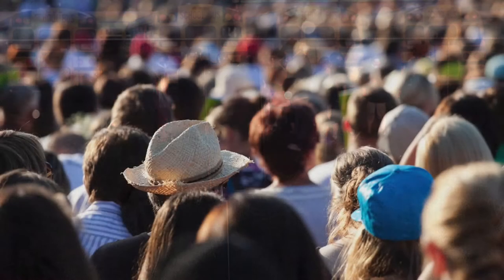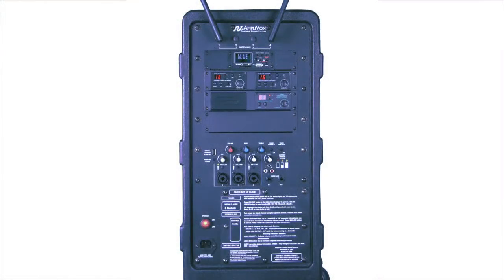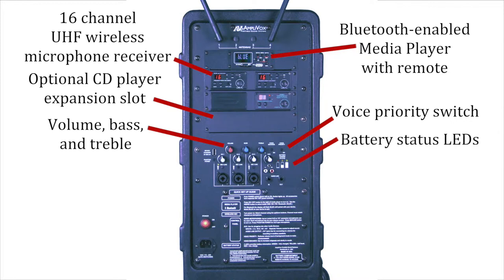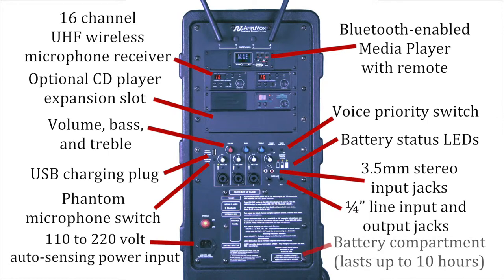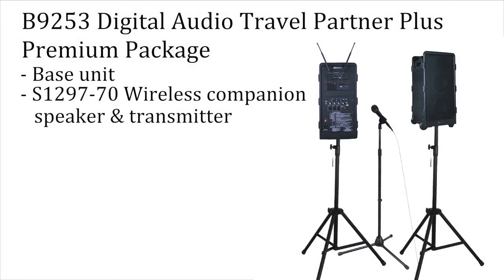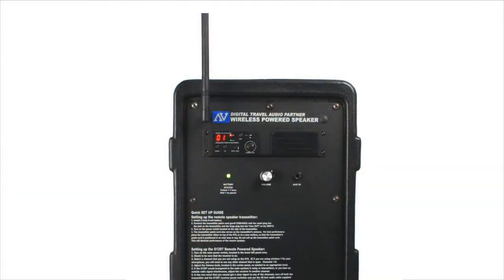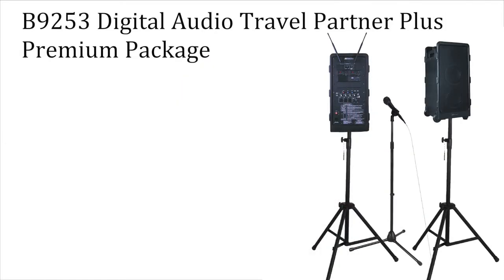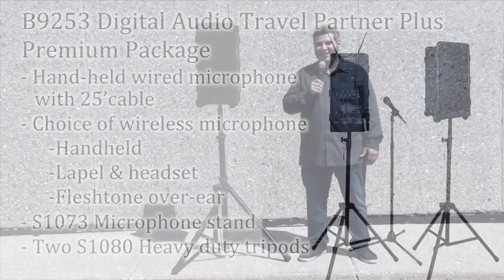B9253 Premium Digital Audio Travel Partner Plus Package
The upgraded AmpliVox Digital Audio Travel Partner Plus is a PA system you can take anywhere indoors or out to reach up to 7500 people with crystal clear voice or music.

It’s powerful 250 watt amp can project sound to a room as large as 25000 sq. ft. yet it weighs only 35 lbs.

The unit has spectacular capabilities:
- 16 Channel wireless microphone receiver
- Bluetooth enabled media player with remote
- Optional CD player expansion slot
- Voice priority switch that mutes music
- Volume, bass and treble controls
- Battery status LEDs
- USB charging plug
- 3.5 mm stereo input jacks
- Phantom microphone switch
- ¼” line input and output jacks
- 110 to 220 volt power outlet
- Battery compartment

The B9253 Premium Package is a collection of accessories that helps you maximize the units performance.

The package includes not only the base unit but a wireless companion speaker and transmitter.

The S1297-70 speaker kit enables you to have an additional speaker wirelessly connected to the SW925 base unit from up to 300 feet away.

This gives you even greater sound converage. The S1297-70 includes a full range of features:
- Wireless UHF receiver antenna
- 16 channel wireless receiver
- Line-in jack
- Volume control

It operates off built-in rechargeable battery or AC power.

The B9253 Premium Package also includes:
- Wired microphone with 25’ cable
- Choice of one wireless microphone: handheld, lapel & headset or flesh tone over ear
- Microphone Stand
- Two Heavy Duty Tripods